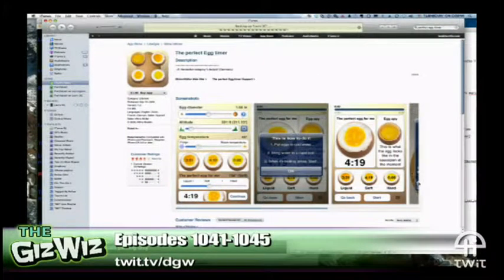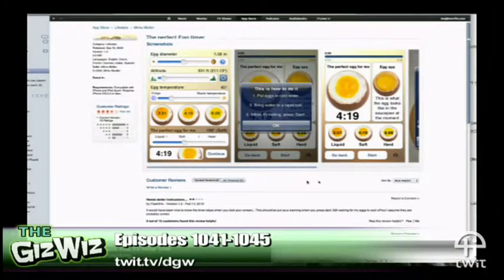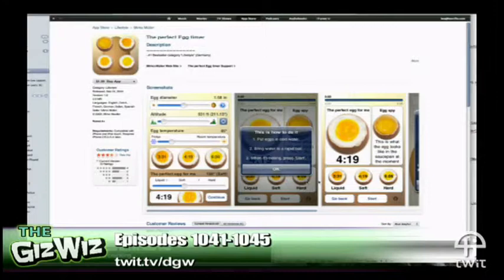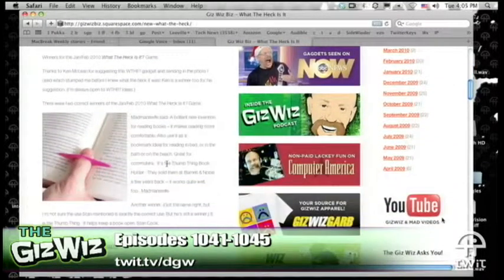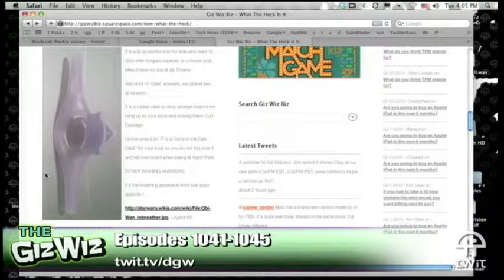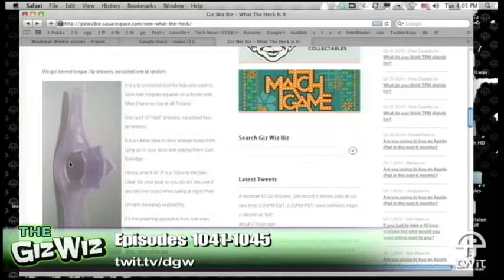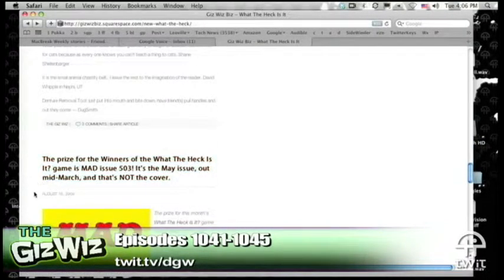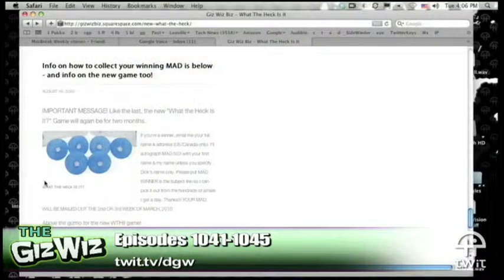Daily Giz Wiz 1045: The Half Frame Camera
From the depths of Dick's gadget warehouse: the Half Frame Camera.

Show notes.

For more details and a chance to win the Mad Magazine "What The Heck Is It?" contest, visit GizWiz.Biz.

Bandwidth for Daily Giz Wiz is provided by AOL Music and Spinner.com.